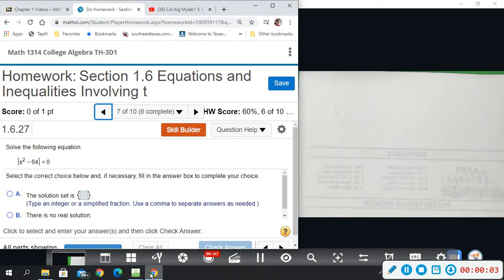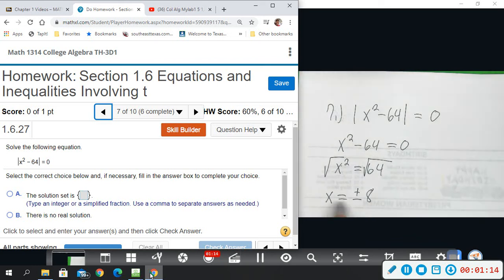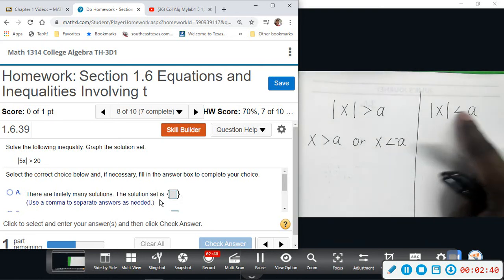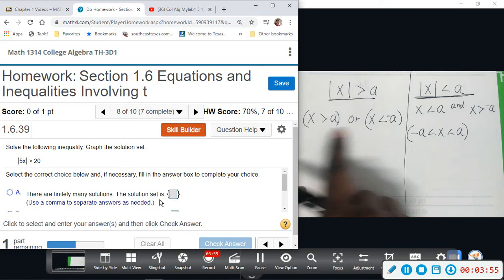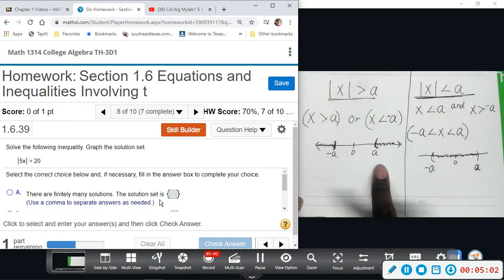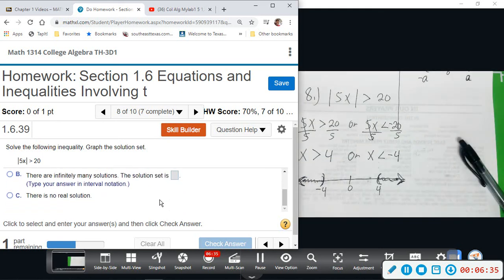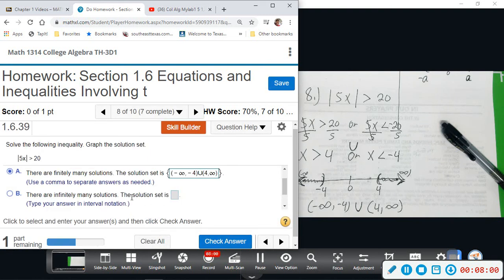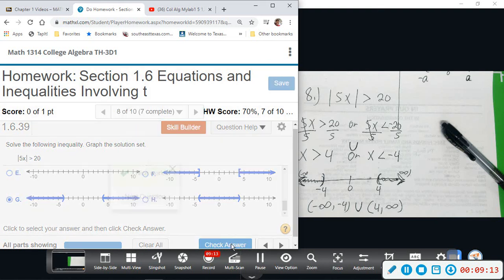Col Alg Mylab1 6 7,8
Col Alg Mylab1 6 Absolute Value Equations/Inequalities